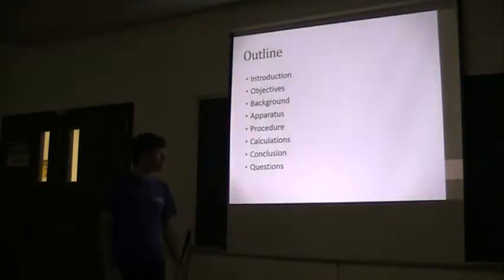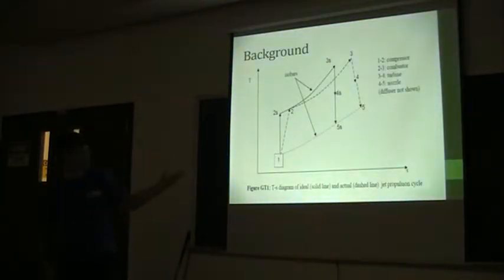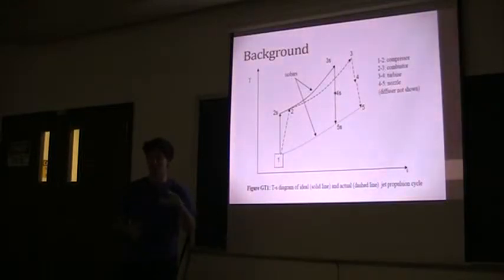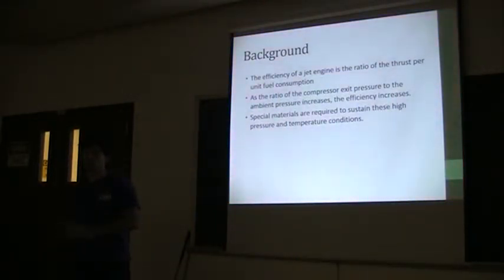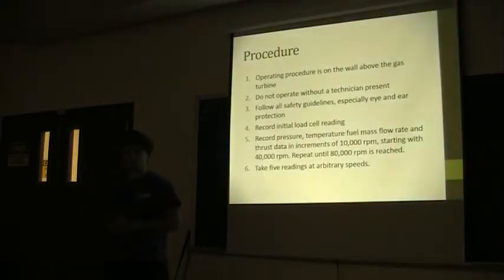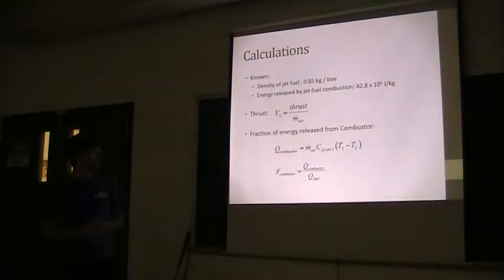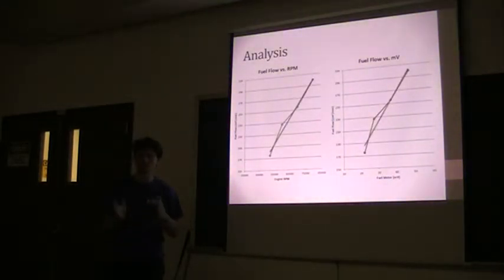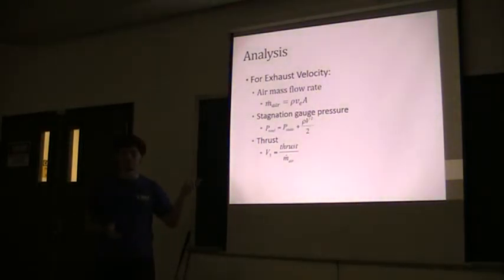ME4611.005 - 4/8/14 Jeremy Lopez - Gas Turbine Lead